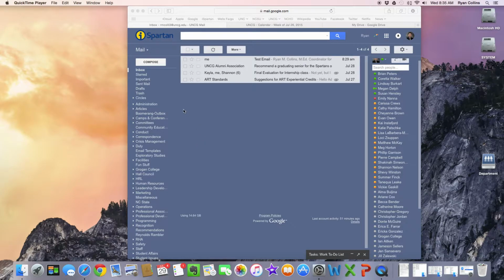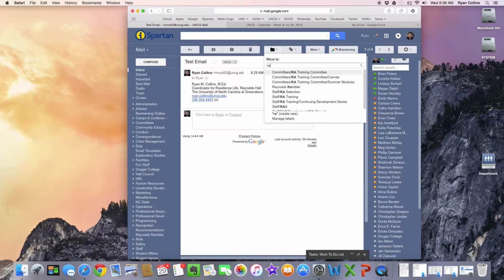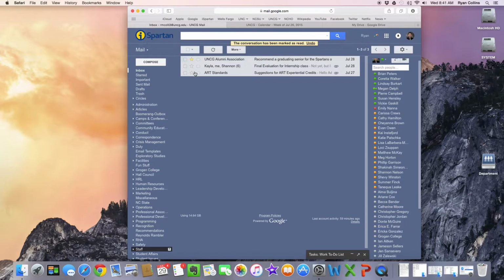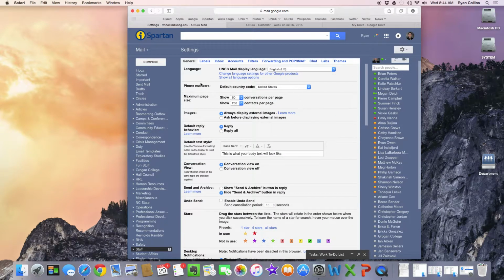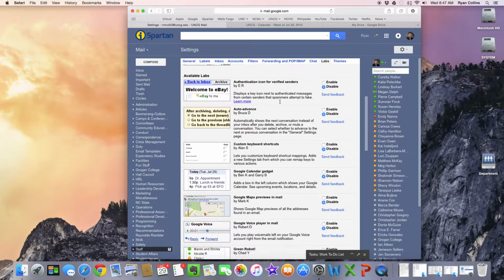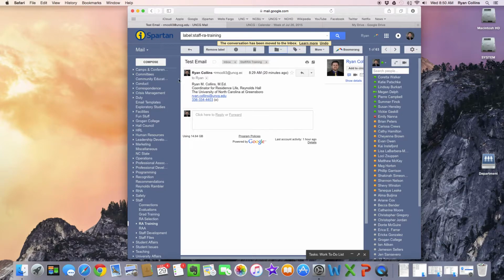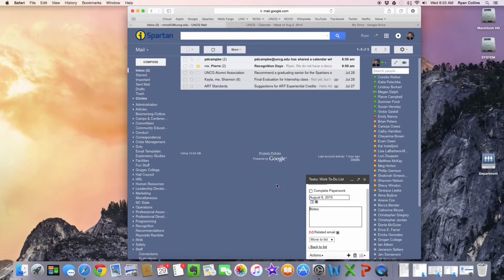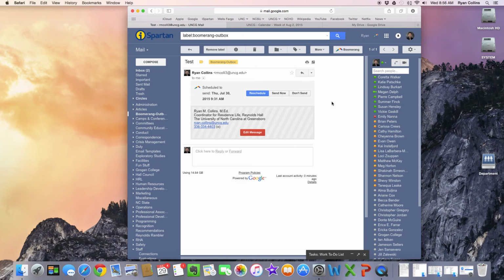UNCG Google Tutorial - Gmail